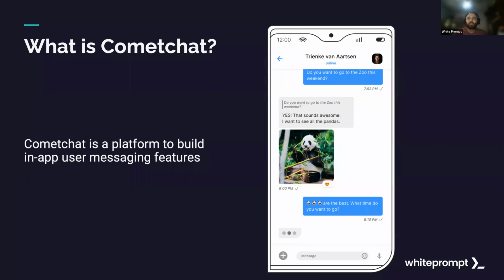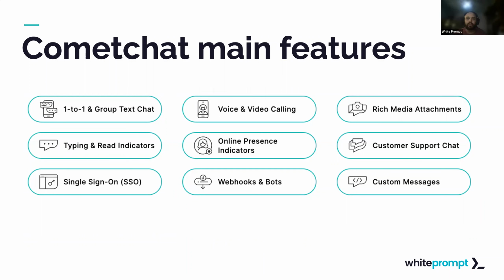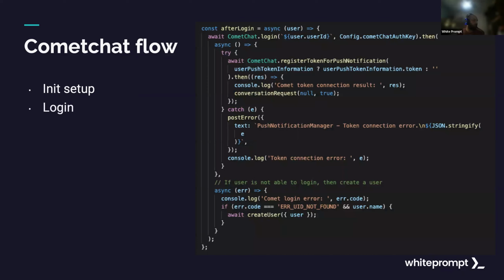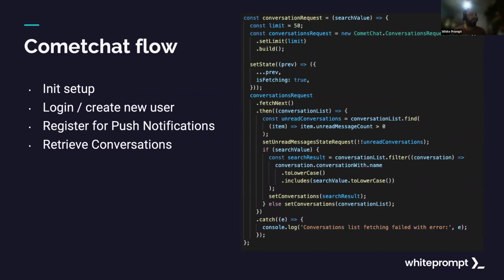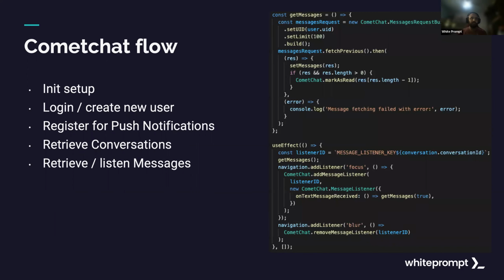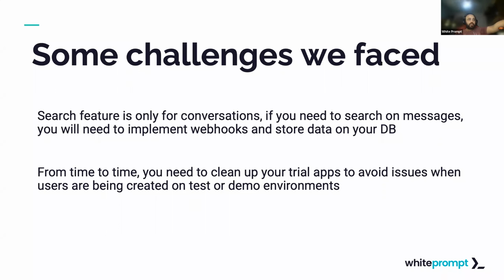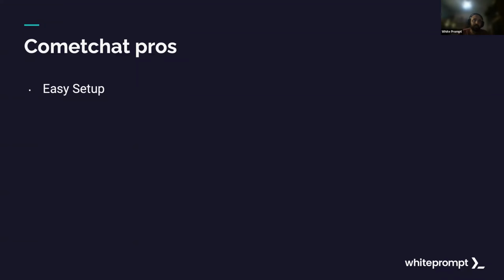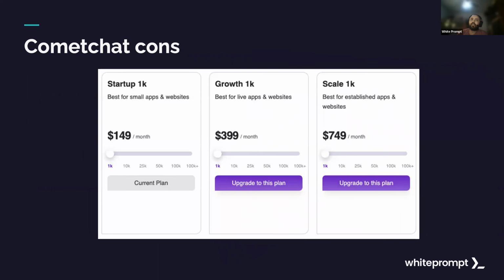Chat integration on a mobile app using Cometchat - Online Tech Talk